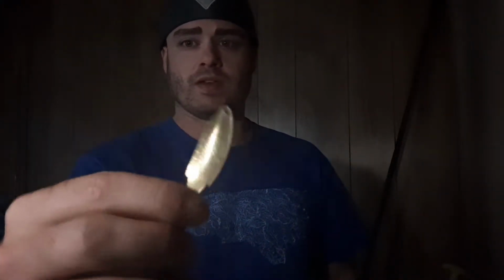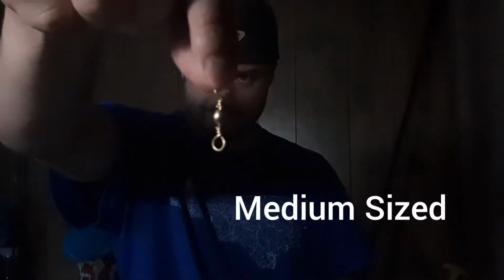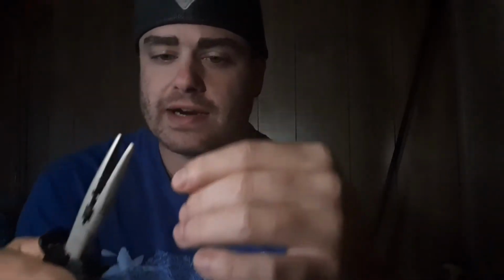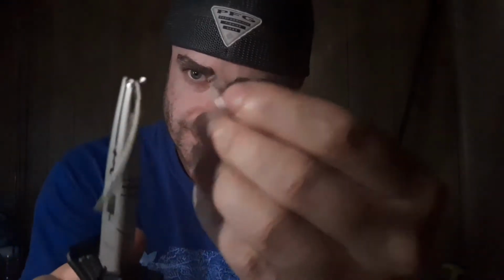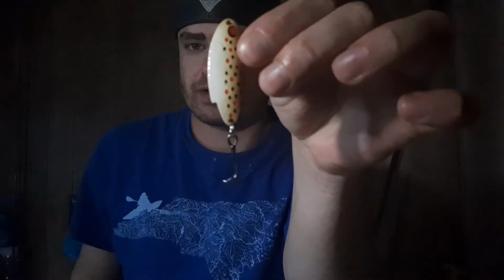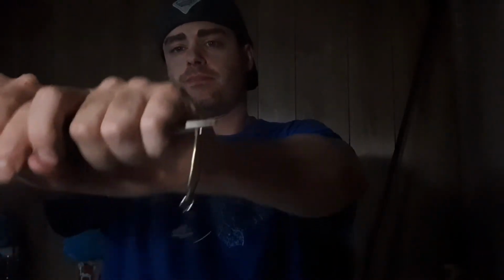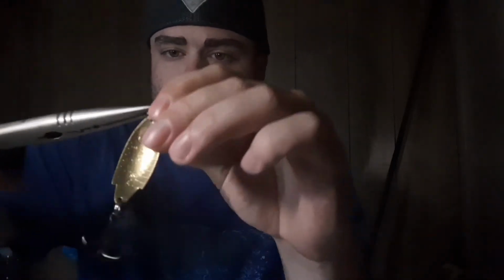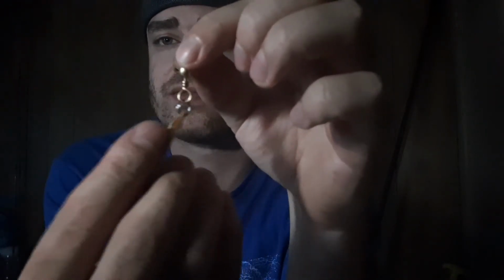Best Efficient Way To Rig Spoon!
The best Efficient way to rig spoons that I found from experience.
Reduce line twists and land fish more..